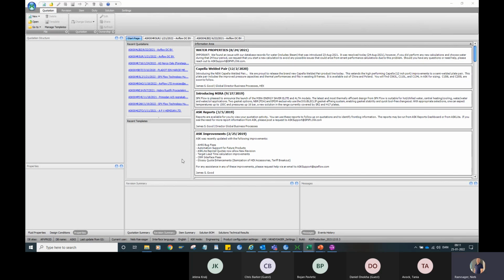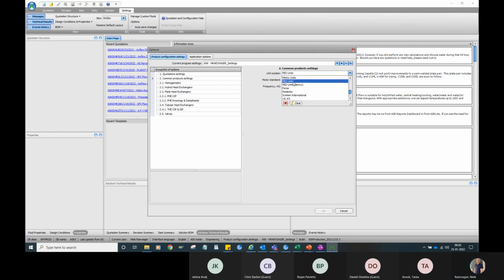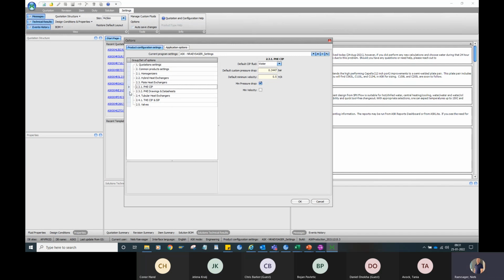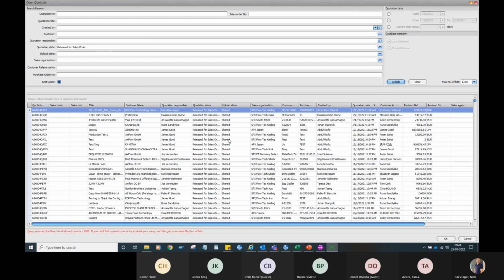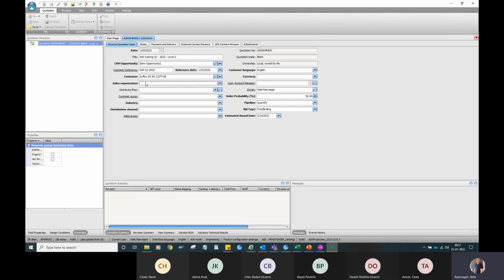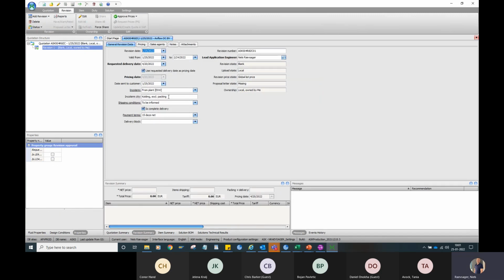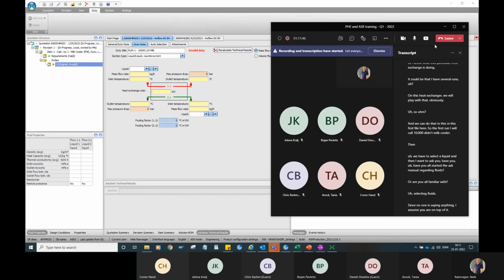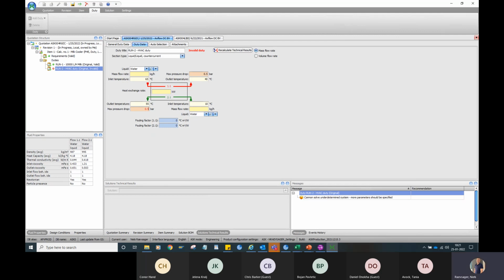PHE and ASK training Q1 2022 20220125 091025 Meeting Recording